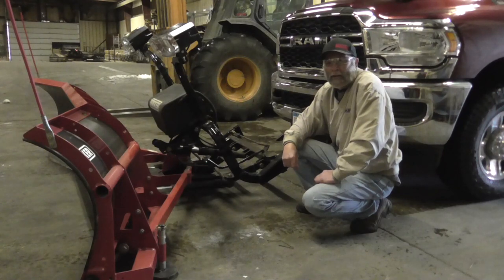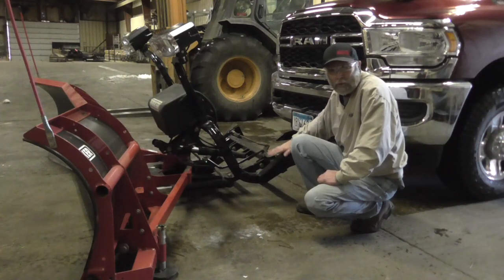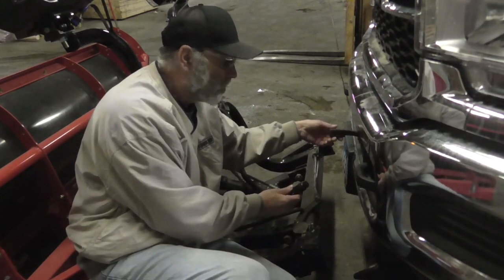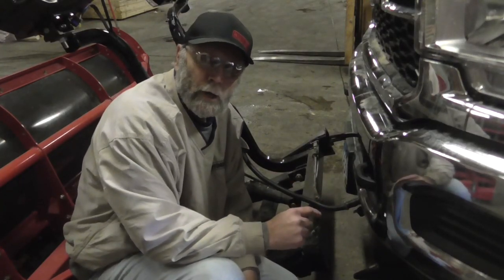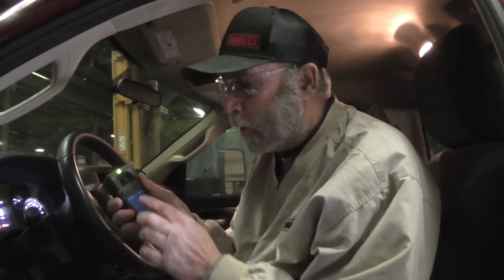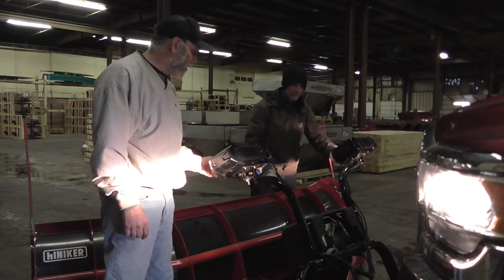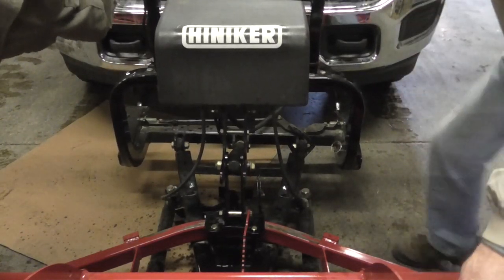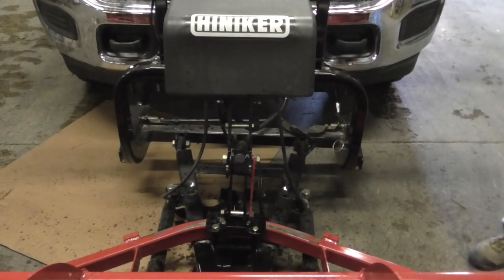Hiniker Snowplow Falls Forward without Kickstand | How to Use Hiniker Quick Hitch | Line Up Plow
We receive phone calls from time to time from customers who accidentally forgot to use their kickstand, resulting in their plow falling forward so they are unable to line up to their truck's quick hitch prongs. This problem can be avoided by following the user manual, but if you forgot a step, Mike has a solution to straighten your plow and get it lined up so you can drive your truck straight in.

Have a video idea? Please state it in the comments and we might make a tutorial!